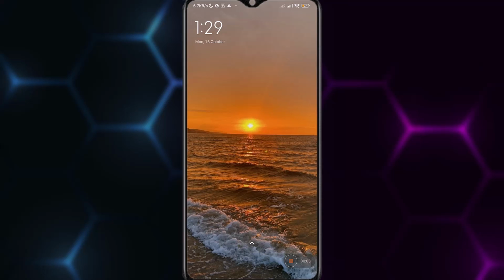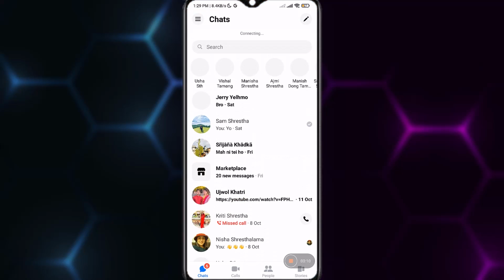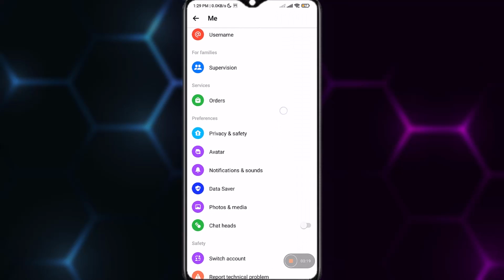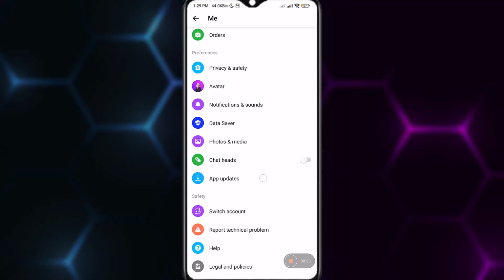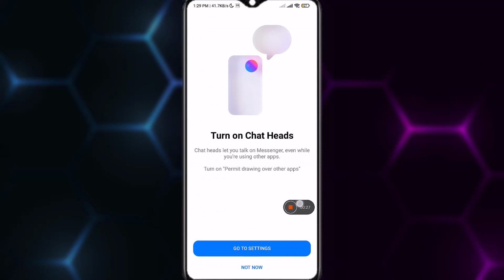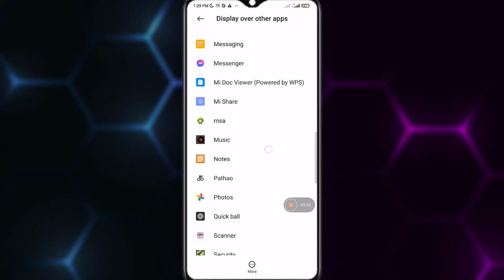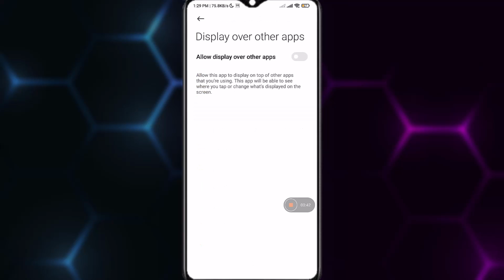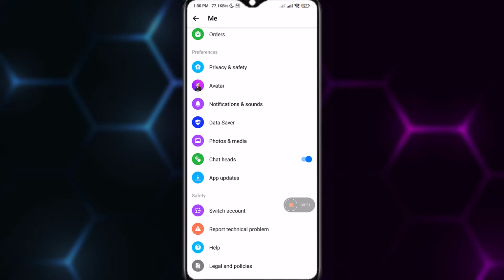How To Enable Chat Heads In Messenger? Turn On Chat Heads In Messenger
Learn, How To Enable Chat Heads In Messenger.

They allow you to see who's messaging you and quickly respond without having to leave the app you're currently using.
In this video, we'll show you how to enable chat heads in Messenger on Android . We'll also cover some additional tips for using chat heads effectively.